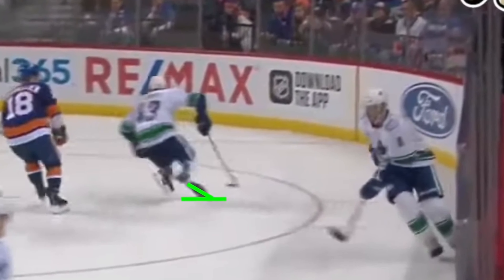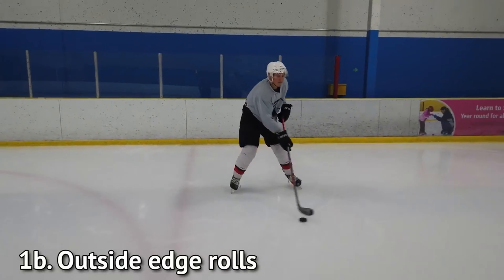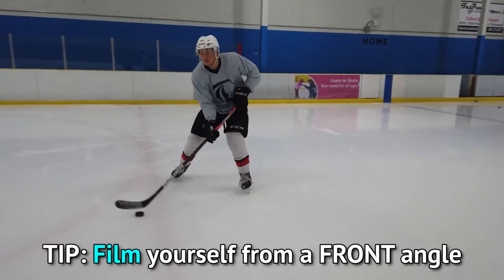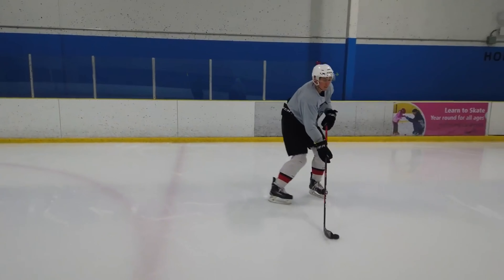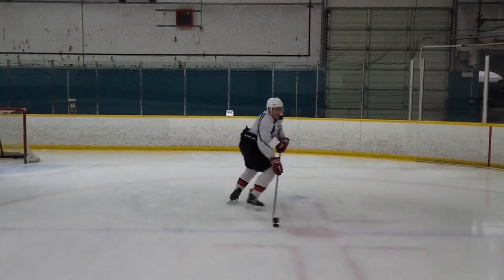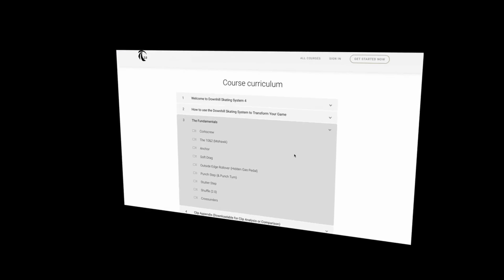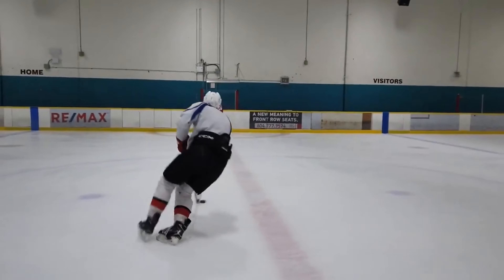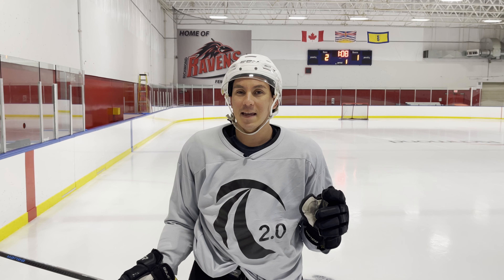Hockey Training Edge Work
🏒 Welcome to our latest YouTube video where we dive deep into skating and edge work particularly mastering the scooter, a crucial mechanic for every hockey player aiming to enhance their puck protection and deception on the ice. Downhill skating coach Spencer White @TheDownhillSkater talks you through this game changing mechanic from the Downhill Skating System.

🔍 What is the Scooter?
The scooter combines a 10 and 2 stance with an outside roll, a simple yet effective technique. Highlighted through examples such as Nico Hischier's flawless execution, the scooter relies heavily on the outside edge rule of the front foot. This technique creates an "outside edge hip wall," offering a robust defense against opponents.

🚀 Progressing Your Game:

Start by getting comfortable with a regular 10 and 2 in an Infinity flow pattern.
Progress to integrating a corkscrew into your 10 and 2 in a linear pattern.
Focus on the outside edge rolls, working your way up from the inside edge, and emphasize feeling over speed.
Combine these elements to master the scooter, practicing on both sides to ensure versatility.

🎥 Common Challenges and Solutions:
Many players struggle with rolling to the outside edge or mistakenly believe they are when they're not. Through comparisons and recommended self-filming, we illustrate how to identify and correct these issues, enhancing your technique and deception on the ice.

🔑 Join Train 2.0:
For those looking to delve deeper into professional hockey mechanics, including detailed progression drills for the outside edge roll and 10 and 2, consider joining Train 2.0. Check the description below for the link to become a member and elevate your game to new heights.

🔄 Advanced Techniques:
For advanced players, incorporating the scooter into a figure 8 pattern and executing a full 180 turn can significantly challenge and improve your skill set, showcasing the true potential of mastering the scooter.

After watching this video, share your thoughts, experiences, and any questions you might have in the comments section below. Your feedback is invaluable as we continue to provide comprehensive guides to help improve your game.

📚 Exclusive Free Training:
Interested in learning more about the downhill skating system and other foundational hockey mechanics?